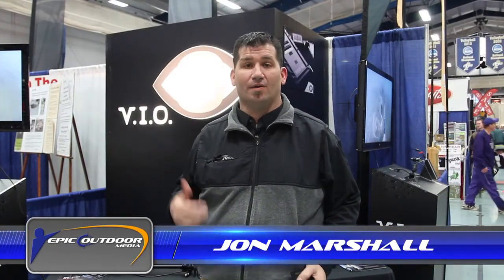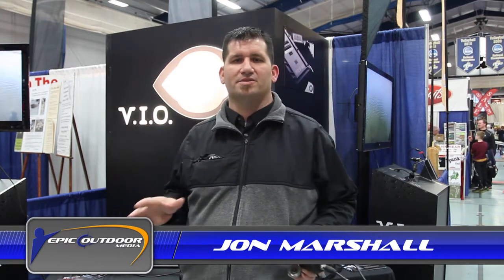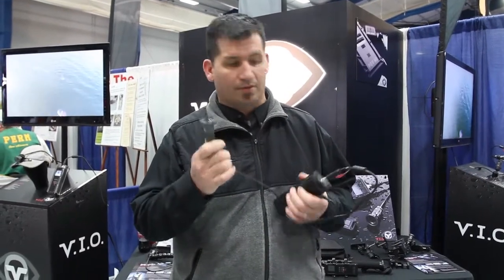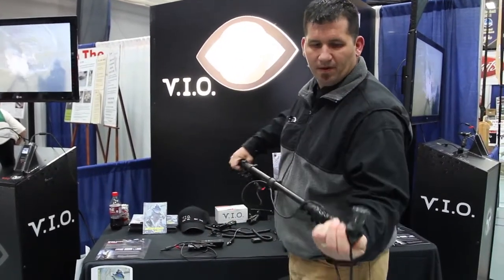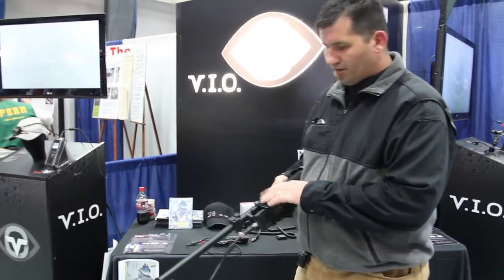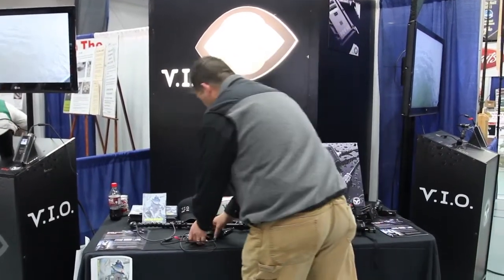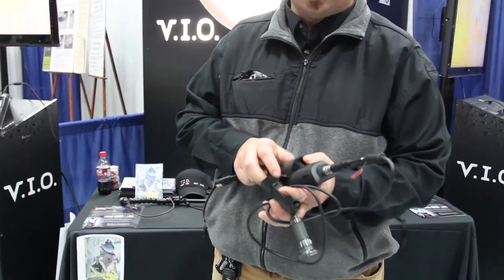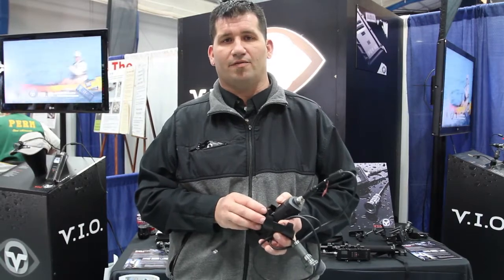VIO POV.HD for Muskie Fishing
The Epic Outdoor Media Staff had the opportunity to talk with Jon Marshall from VIO-Marcum about the new POV.HD cameras at the Minnesota Muskie Show.  Our staff is excited to possibly have the opportunity to run these cameras this season.  The POV.HD is designed for Fisherman or Outdoorsman... The Loop Feature alone makes the camera a must have!  Watch Jon explain all the great features of the new camera and see how it could help you.

As soon as we get our first camera we will being doing a full review showing mounts and camera options.

Music from Dano at danosongs.com - The Jump Bump